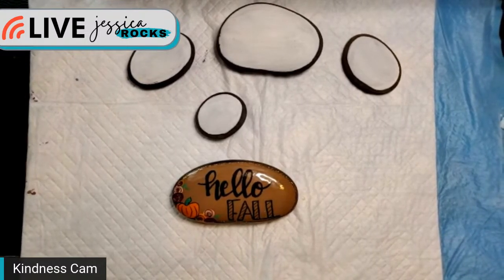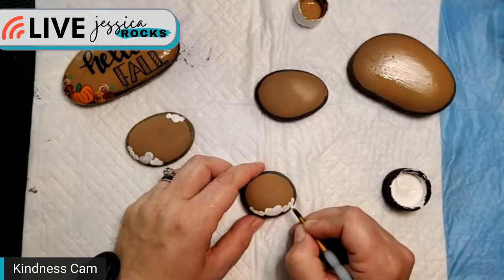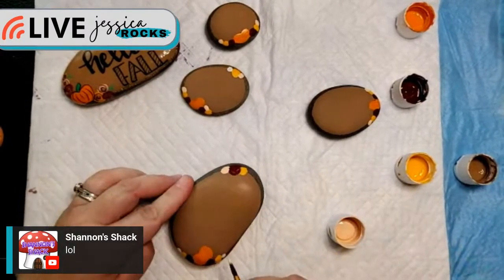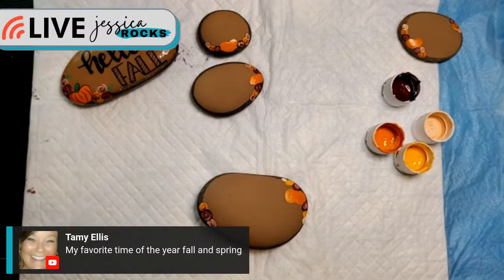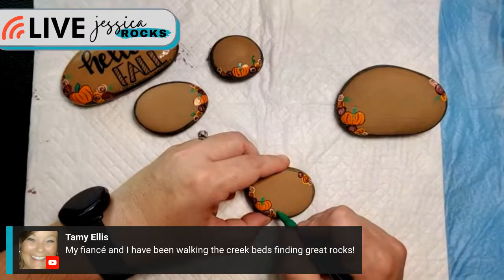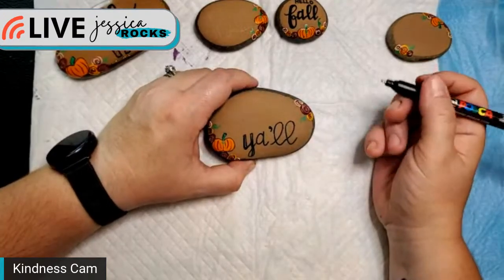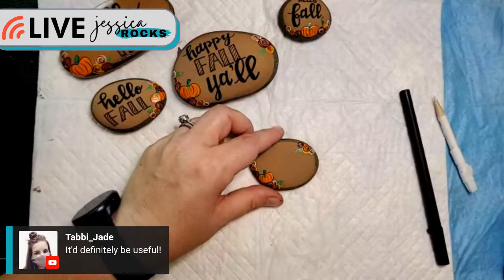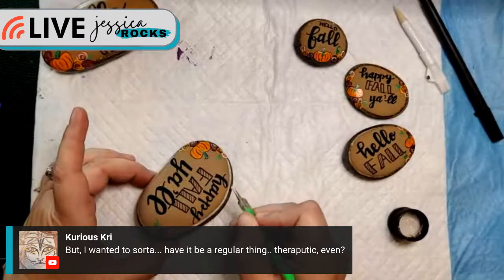Labor Day Livestream | Paint With Me!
Going LIVE on Monday at noon PST to hang out and paint! (It's a 3 day weekend in the U.S.!). Let's work on some fall rocks from Tuesday's Tutorial